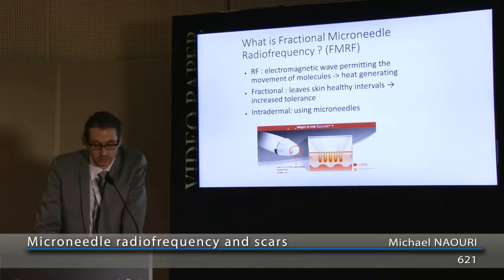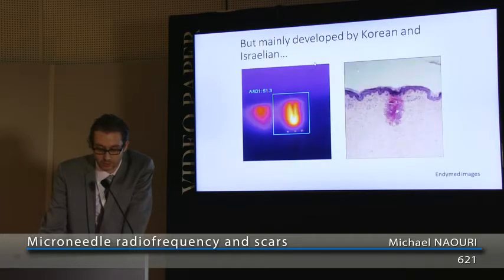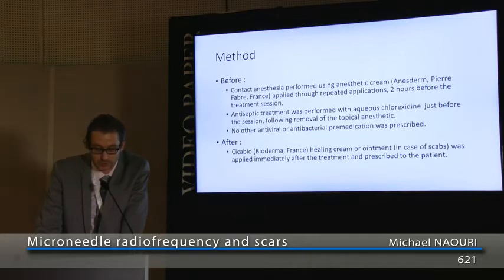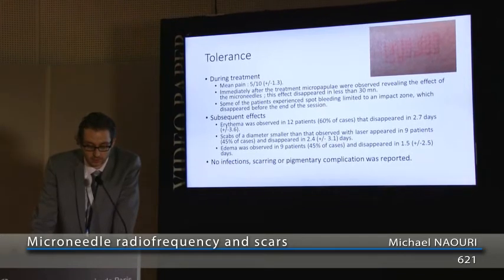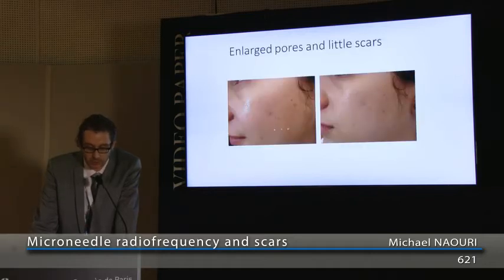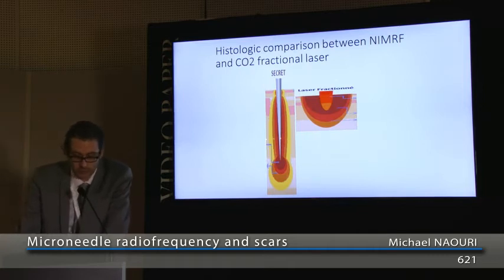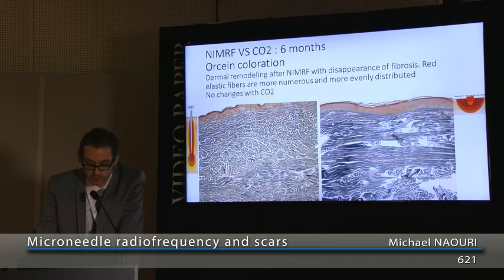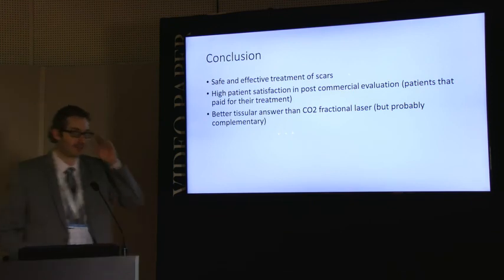DR. NAOURI @ IMCAS PARIS 2014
LECTURES AT IMACAS ANNUAL MEETING 2014